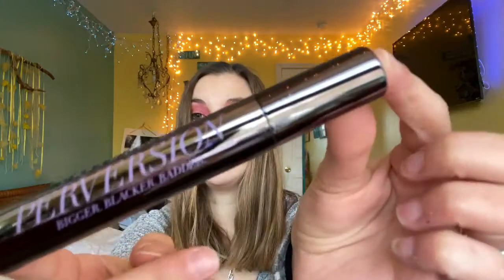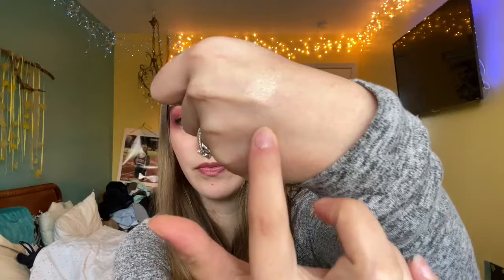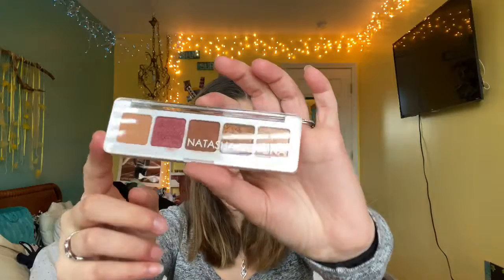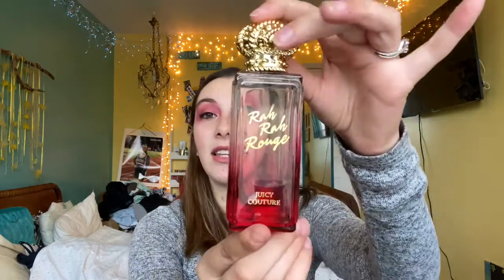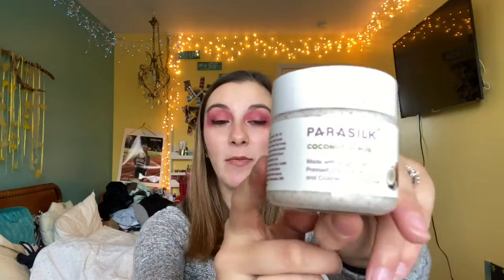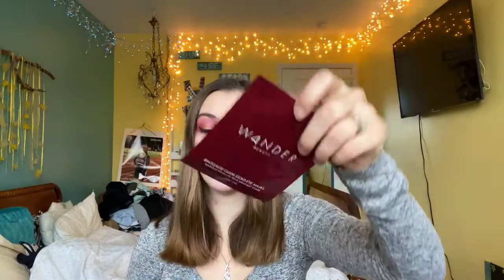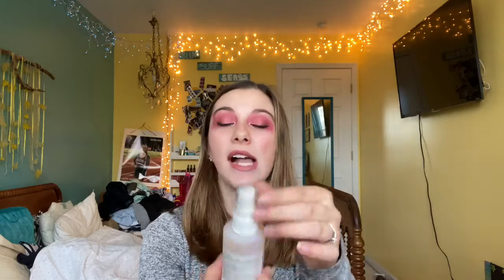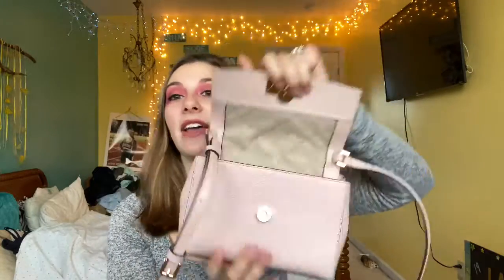FAVORITE PRODUCTS OF 2019|What I've Been LOVING in 2019!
These are just some of the products I have loved this year.

Products Mentioned
Makeup
-Perversion mascara
-Too faced shadow insurance
-Huda beauty obsessions palette in topaz
-Too faced better than sex mascara
-Jaclyn hill beaming light loose highlighter in amped
-Buxom full on plumping lip cream gloss in hot toddy
-Too faced gingerbread palette
-Natasha Denona mini sunset eyeshadow palette
-Mac lipstick in Creme in your coffee
-Mac lipstick in cosmo
-Mac lip pencil in dervish
-Morphe glance party eye brush collection
Body care
-Sol de Janeiro bum bum cream
-Juicy couture rah-rah rouge perfume
-Marc Jacobs Daisy perfume
-Jergens natural glow tanning lotion in medium to tan
-Bath and body works shower gels
-Parasilk coconut scrub
-Naisinc London thirsty hands super hydrating hand mask
Skincare
-Dermologica green clean makeup removing cleansing balm
-Sephora face/eye/lip sheet masks
-Generation clay brightening purple clay mask
Hair care
-Invisibobble hair ties
-Bríogeo farewell frizz blow-dry heat protectant
Other random items
-Unhide blanket
-Michael Kors crossbody in blush
-Tory Burch Robinson mini wallet in cardamom
-Color switch